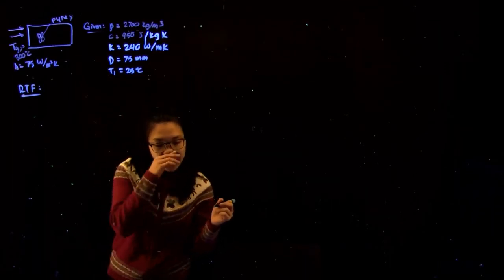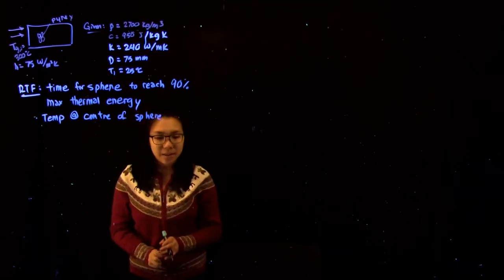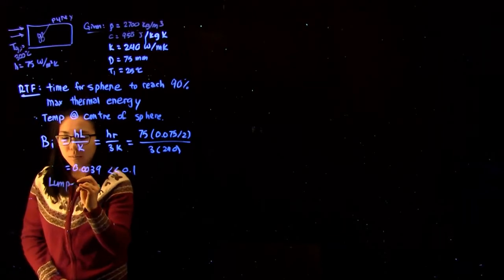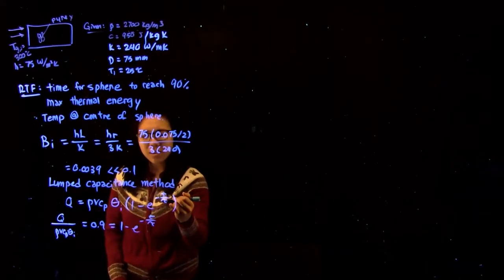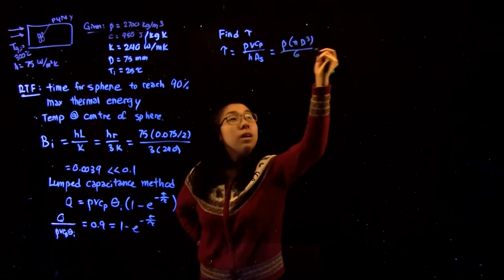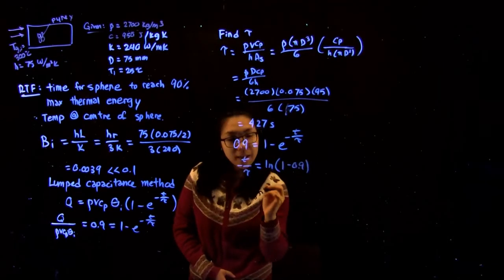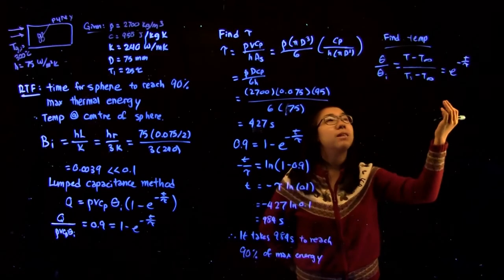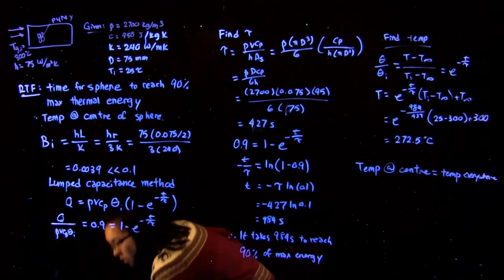Chapter 5 - Transient Conduction and Biot Number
Consider a packed bed with Pyrex ( density 2225 kg/m3), heat capacity = 835 J/kgK, k = 1.4 W/mK).
a) How long does it take a sphere near the inlet of the system to accumulate 90% of the maximum possible thermal energy?
b) What is the corresponding temperature at the center of the sphere?